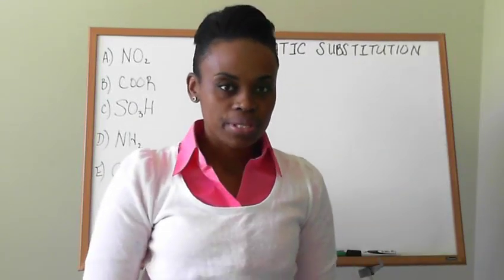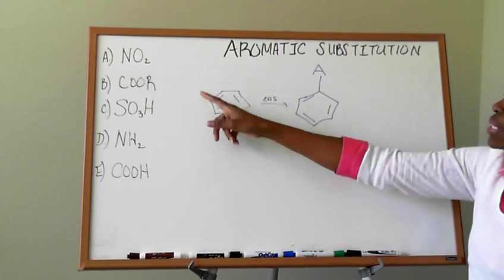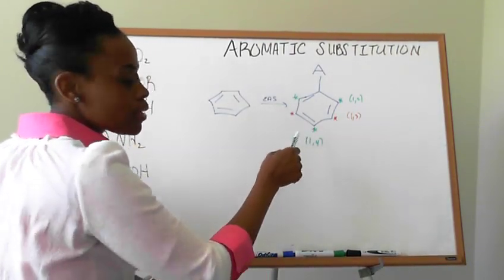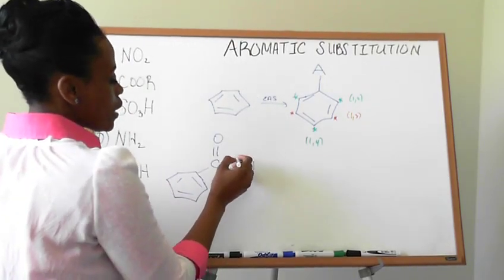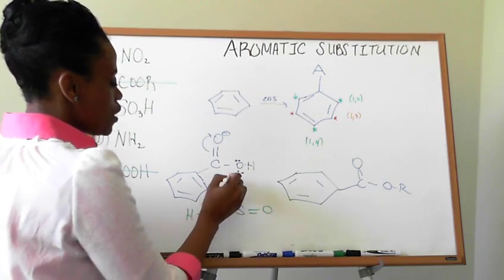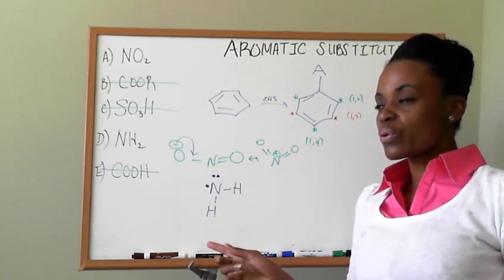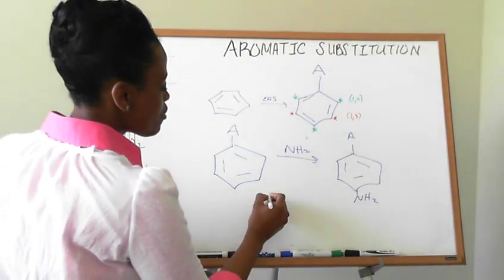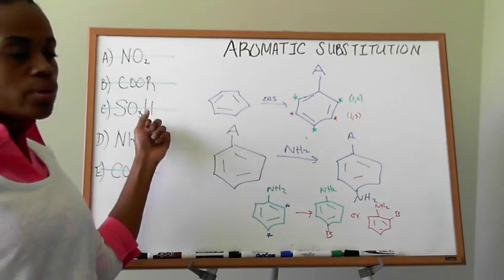Crack the PCAT - Chemistry Video Explanations (CrackPCAT.com)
PCAT Chemistry Video Explanations for the PCAT pharmacy exam.  Crack the PCAT provides PCAT practice tests for the Pharmacy College Admission Test to simulate all the sections including Chemistry. where we can help you prep and achieve the PCAT scores to get into pharmacy school.